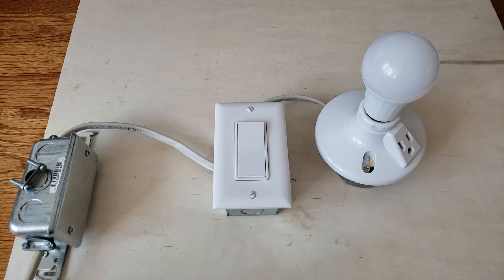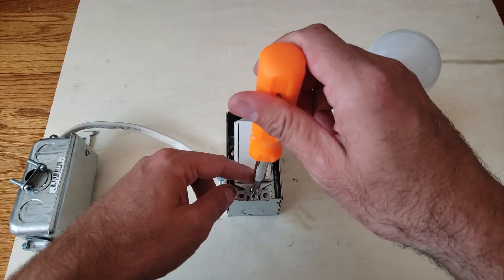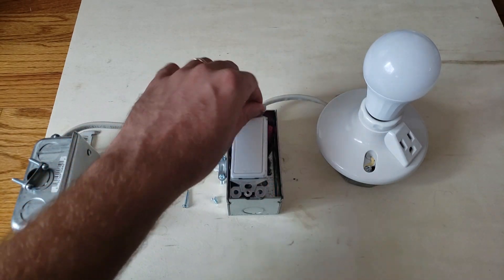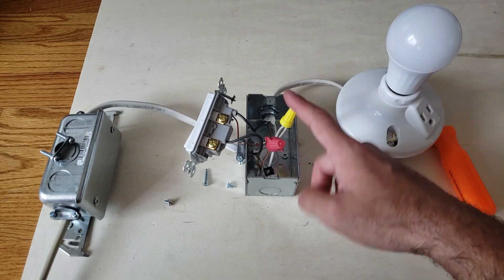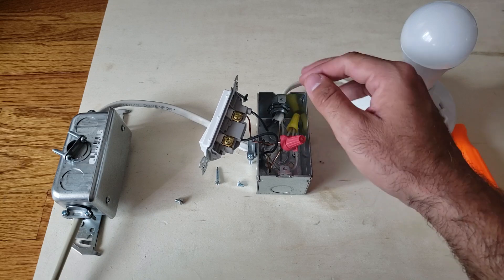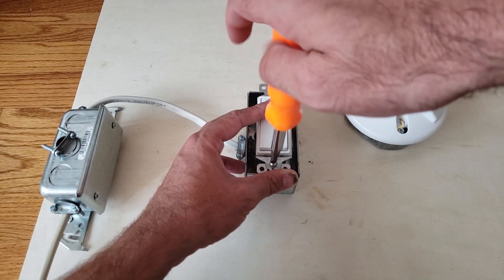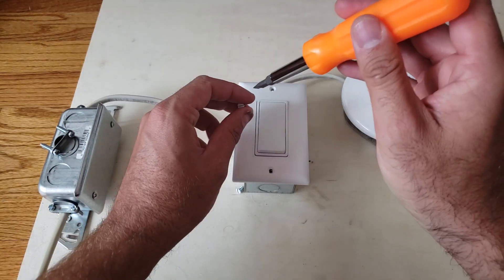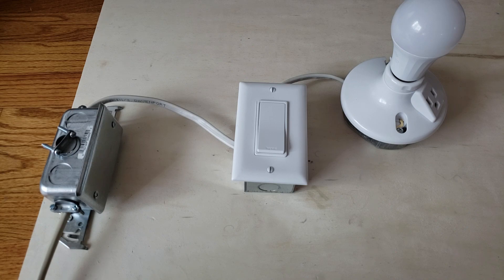Do I have A Neutral Wire?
If You Do Recommended Smart Switch
If No Neutral Our Recommended Smart Switch

We teach you how to check for a neutral wire in this video. Many smart light switches require a neutral wire in the switch box for proper operation. However there are a few smart light switches that don't require a neutral. The Lutron Caseta smart switches don't require a neutral but most other smart light switches do.

If you don't have a neutral wire it's much easier to use the Lutron Caseta smart light switches than it is to add a neutral wire.

Before getting started on any smart home project make sure you turn the power off. It's always a good idea to check the power is off with a Non Contact Voltage Meter like this before working on electrical circuits.